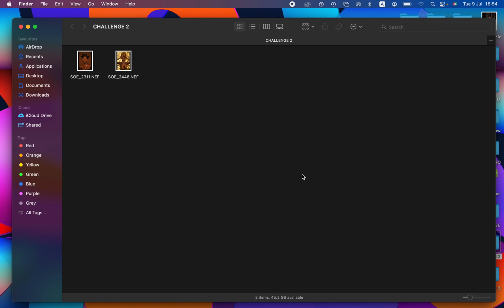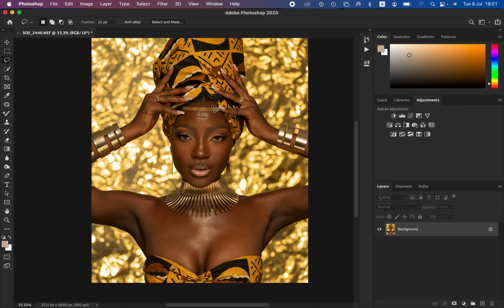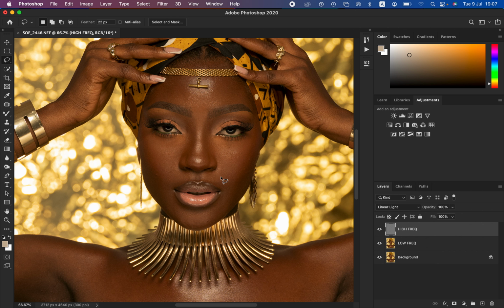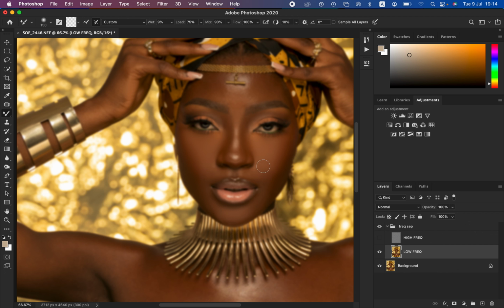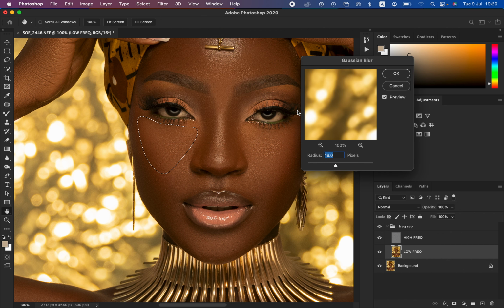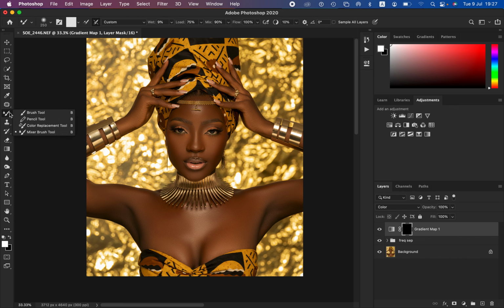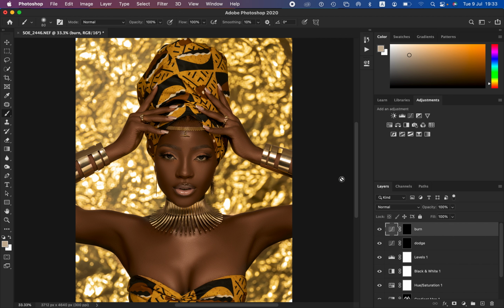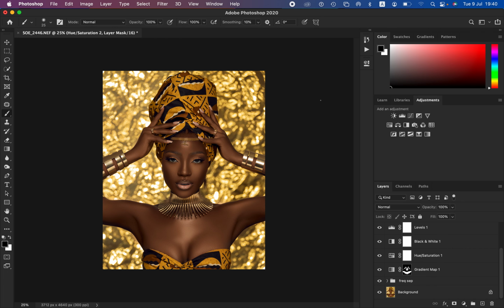How to Edit Photos in Photoshop | Raw Photo Editing, Color Grading, Skin Retouching & Saving Photos